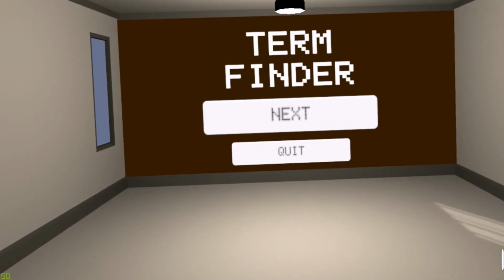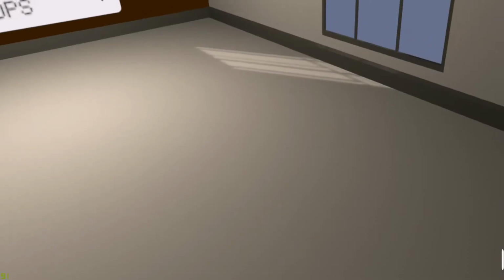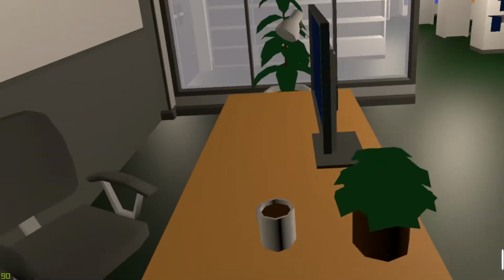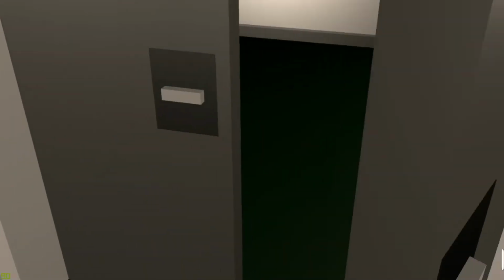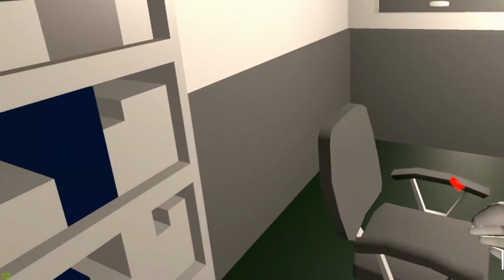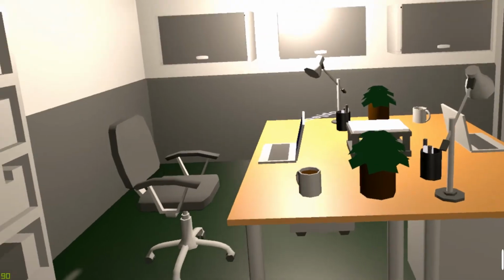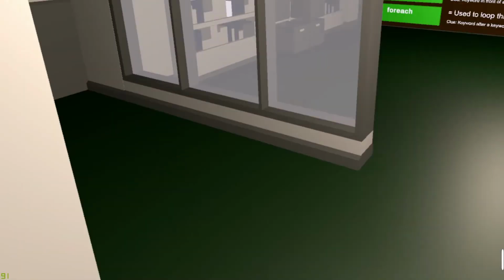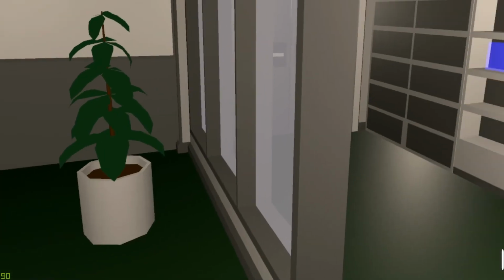Term Finder VR (Gameplay Video)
An educational VR game focused on teaching the fundamentals of programming. The player must try and find the hidden terms that relate to the descriptions on the wall by exploring an interactive VR environment (2020).